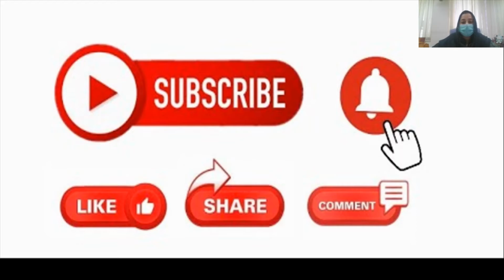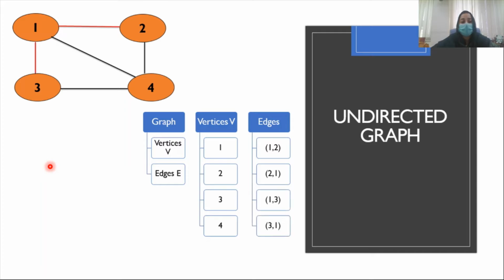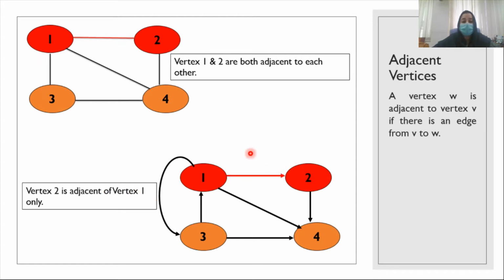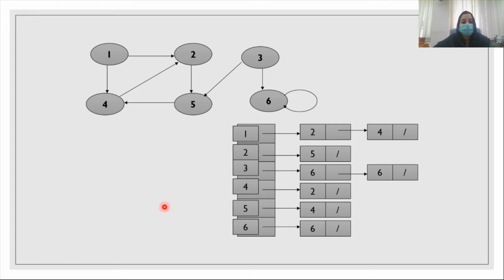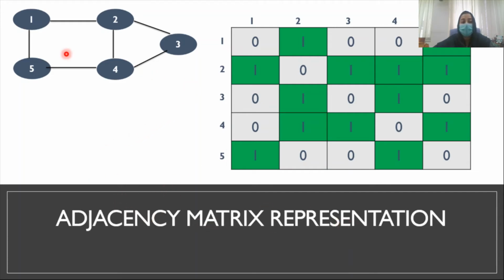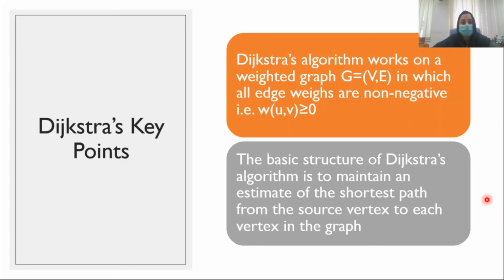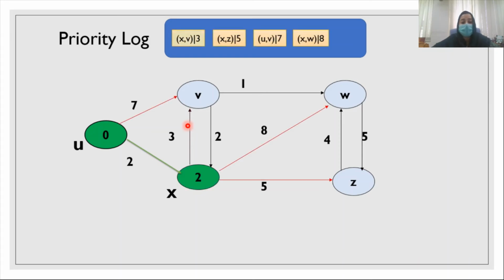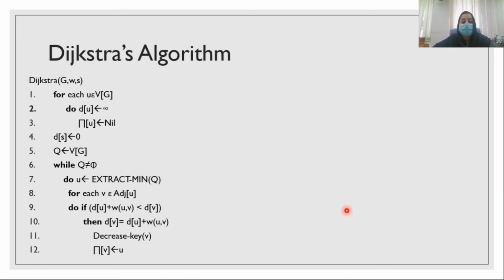Lecture 7.3-Graphs in Computer Science-Dijkstra Algorithm-AB Shiekh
In this lecture, we will discuss the graphs in detail. We will briefly discuss where we can use them and how they are being used in social media such as Facebook, LinkedIn etc.
In the second half of the lecture, We will be discussing the shortest distance/path algorithm i.e. Dijkstra Algorithm and it's working with the help of an example.
Peace